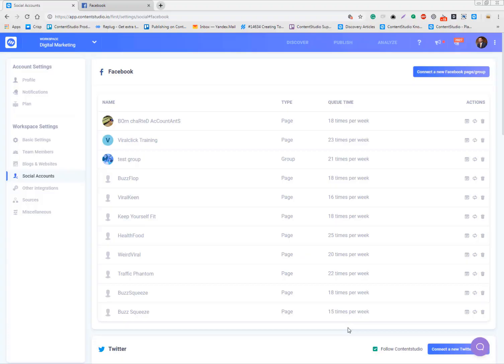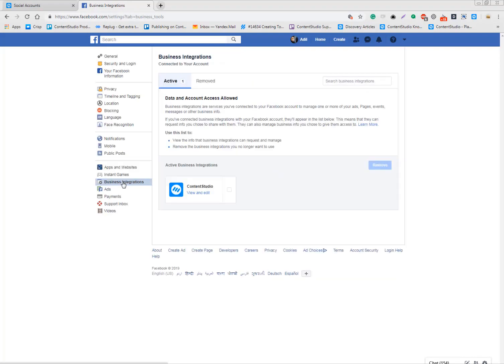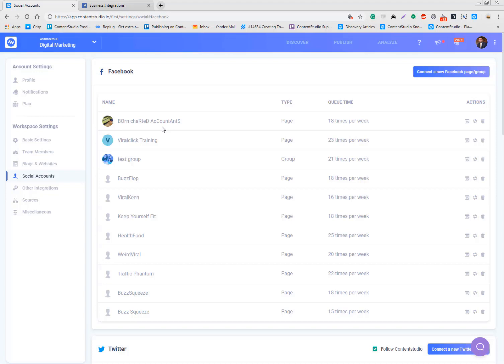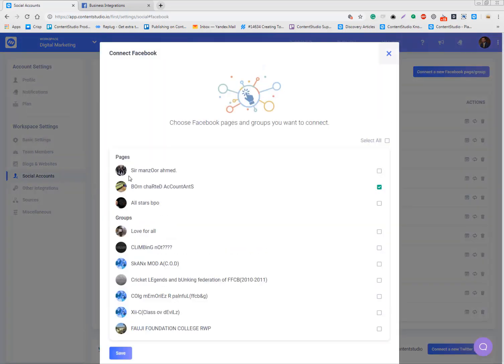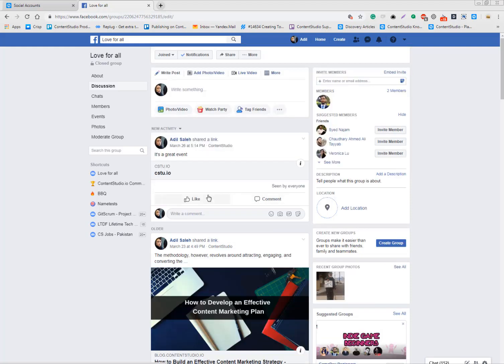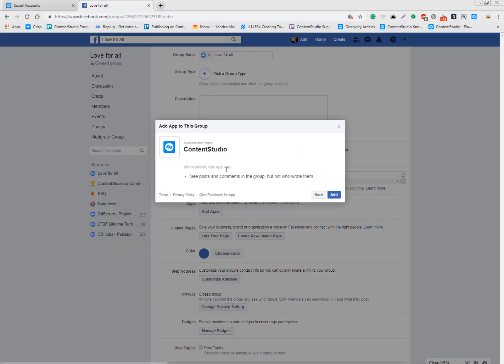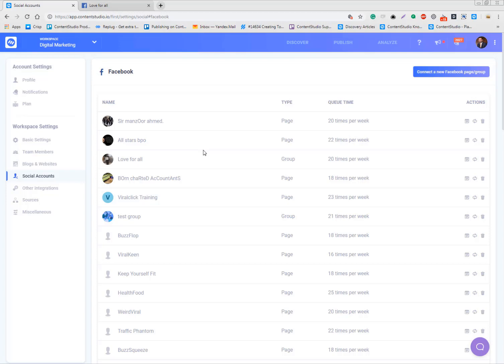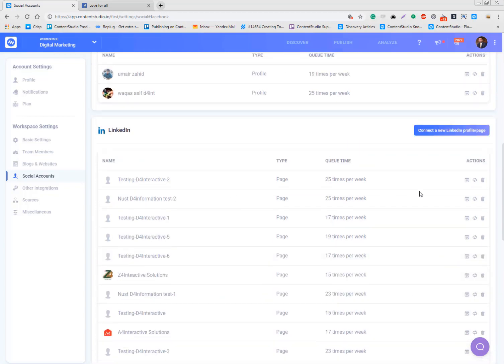Connect Facebook Pages & Groups with ContentStudio 2.0 (OLD)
We've upgraded ContentStudio! Here's how to connect Facebook pages and groups as well as how to schedule posts using ContentStudio 3.0

Follow two different methods for Pages & Groups connection.